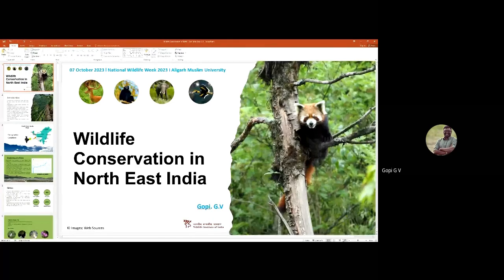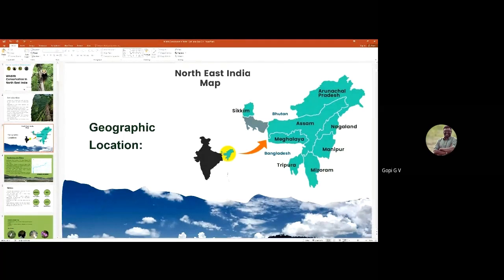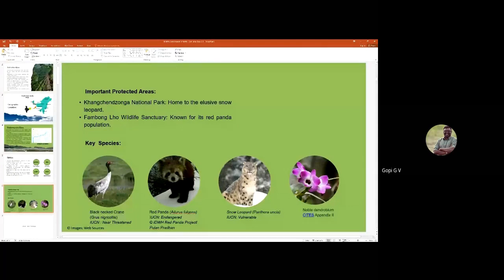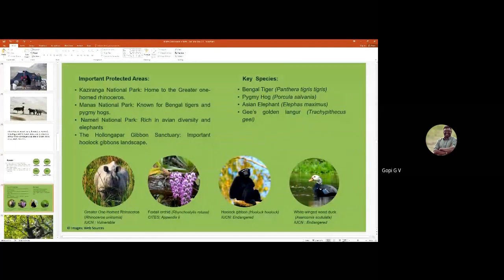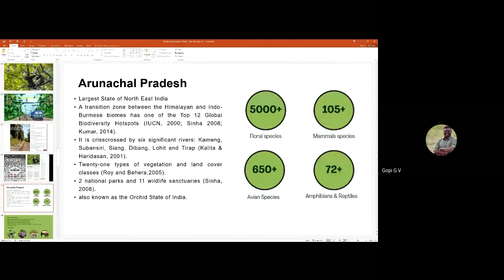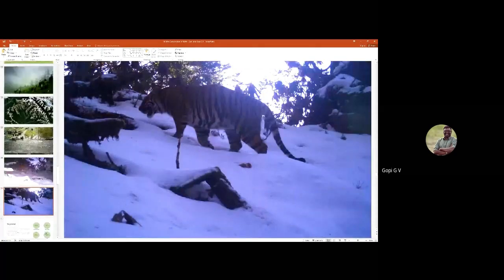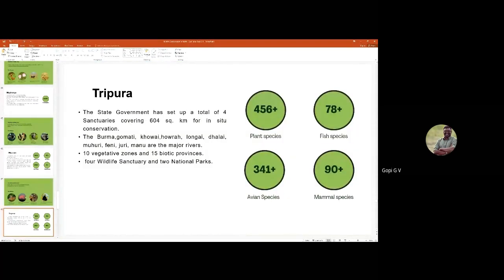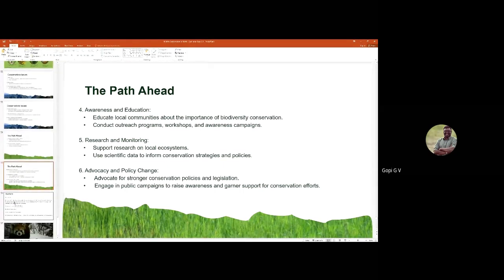Wildlife / biodiversity of North-East- A Conservation Talk by Prof. G.V. Gopi